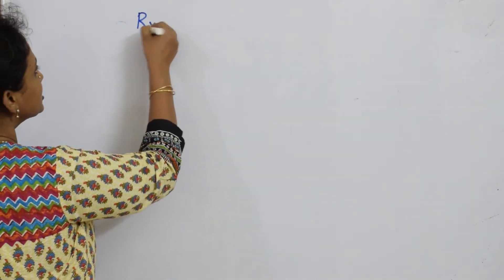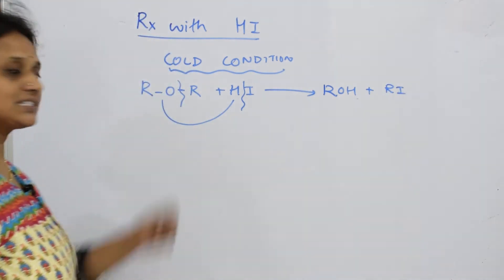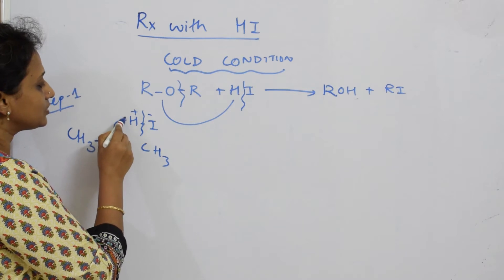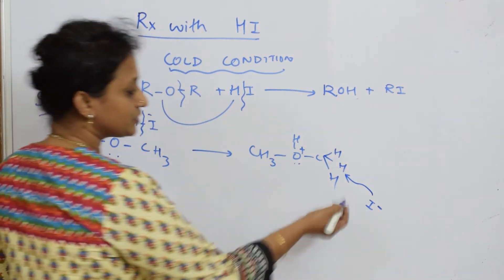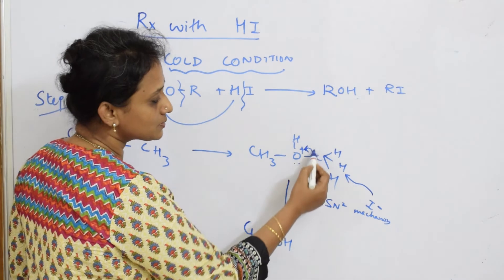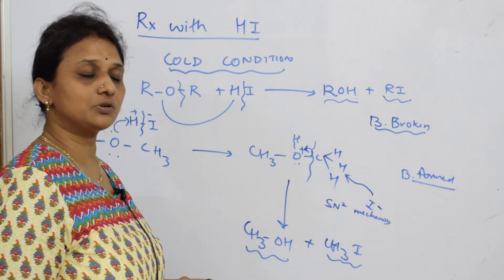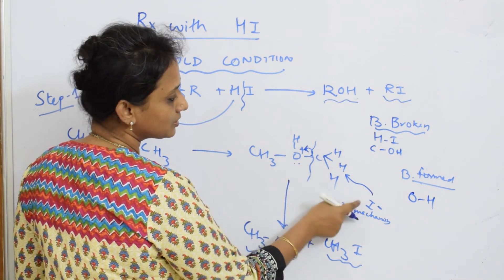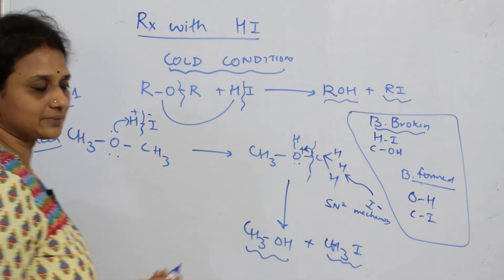22| Mechanism for addition of HI to Symmetrical Ethers | Alcohols, Phenols& Ethers|chemistry cbse 12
More than 1500 videos  were uploaded. You can Search any topic in my 'World of Chemistry - class 11 and 12' channel. This topic explains the mechanism of addition of HI with methoxy methane under cold conditions.

 BIOMOLECULES

 CHEMICAL BONDING